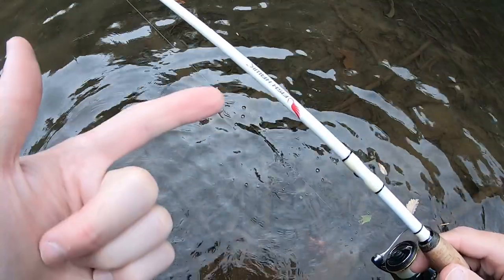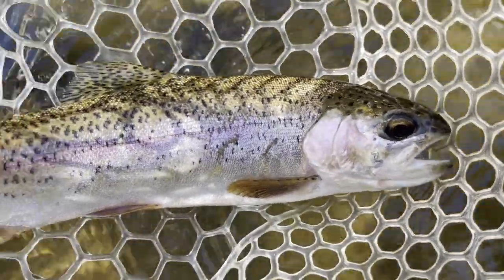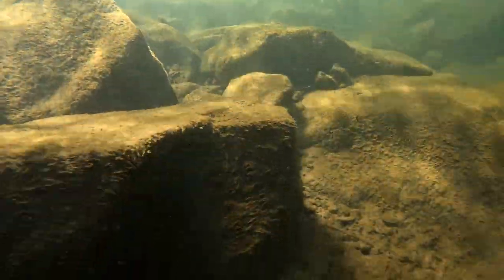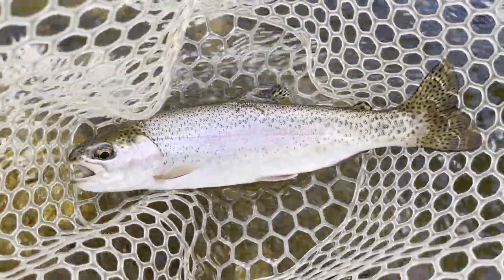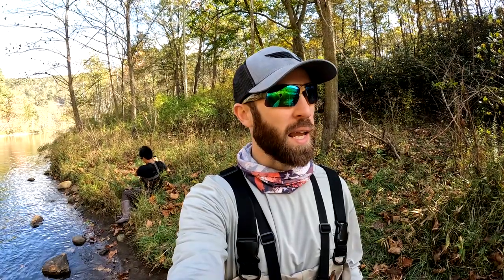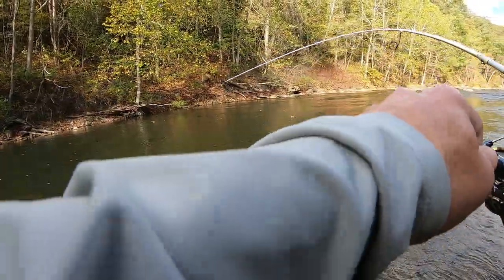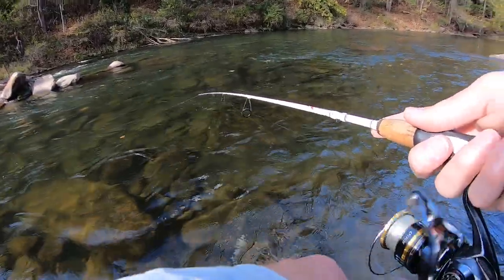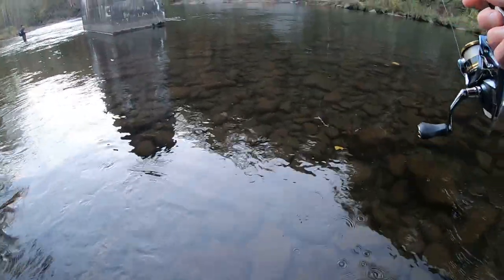Mountain River TROUT Fishing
I went trout fishing with @1Rod1ReelFishing at a gorgeous mountain river! We had a great day of trout fishing and nice weather. I used a Fish Hawk spinner the entire day. I caught a bunch of beautiful rainbow trout. We fished hard all day and was rewarded with some very nice trout :)